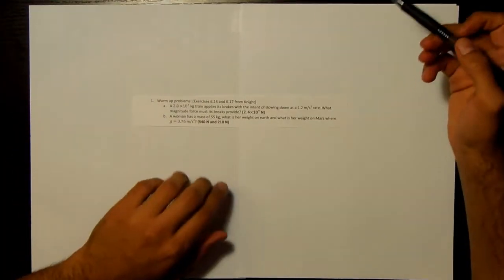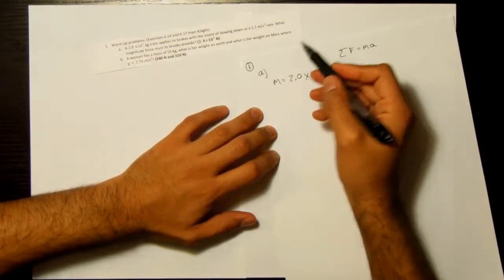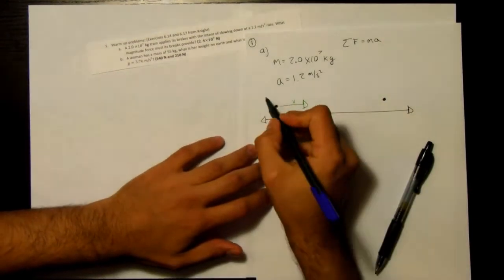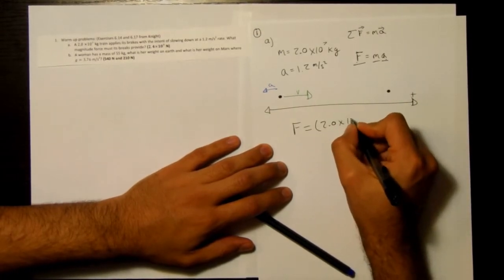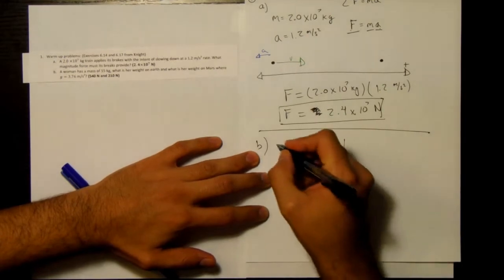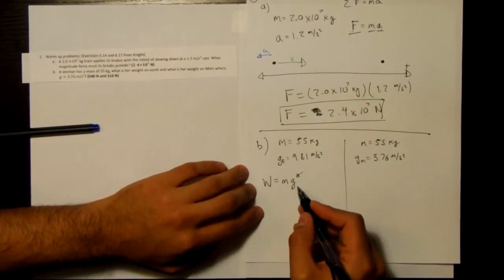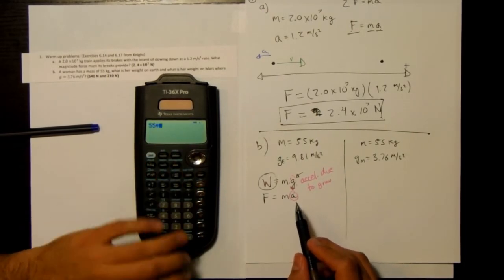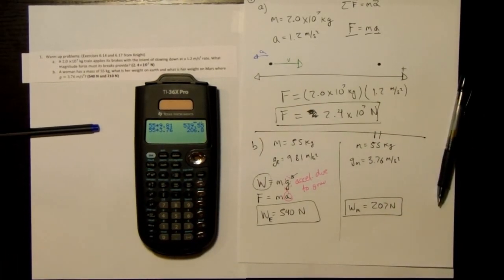Set 7 pb 1